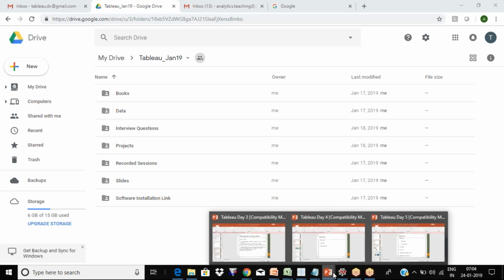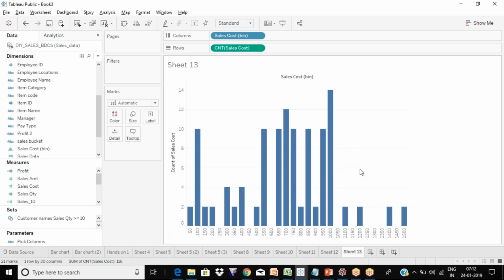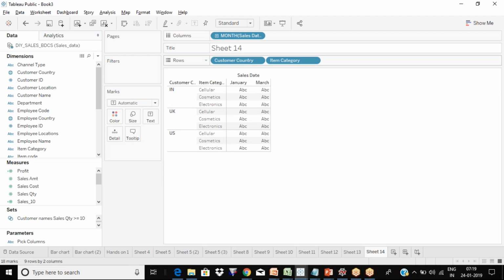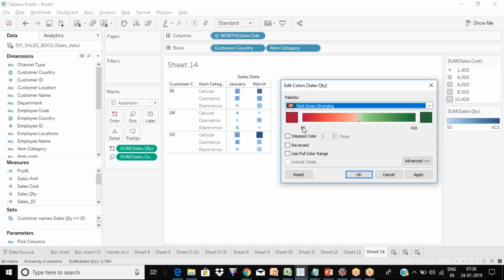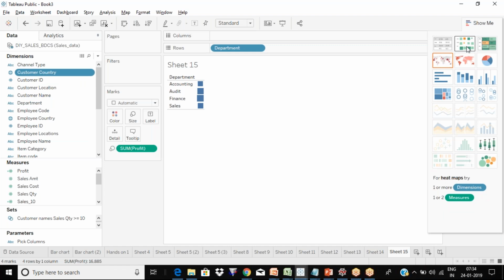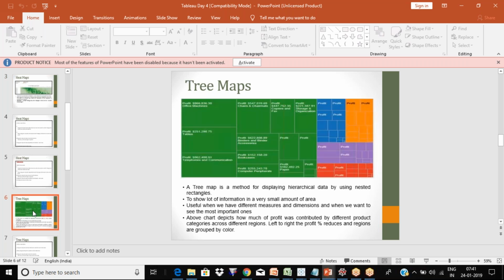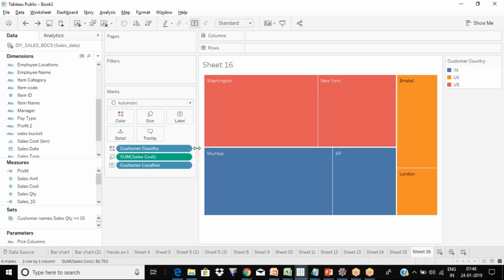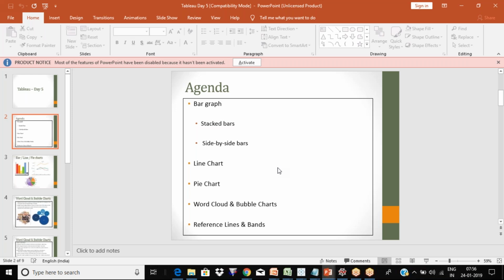Tableau full tutorial | Tableau full Course for beginner and experienced-Part-6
download sample super store data from Google.